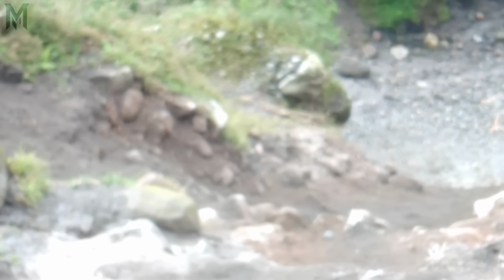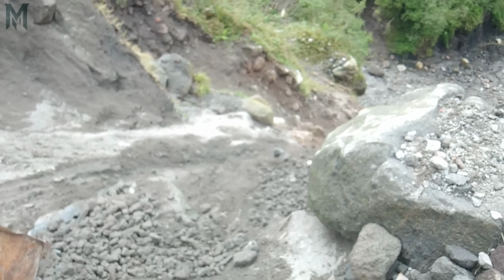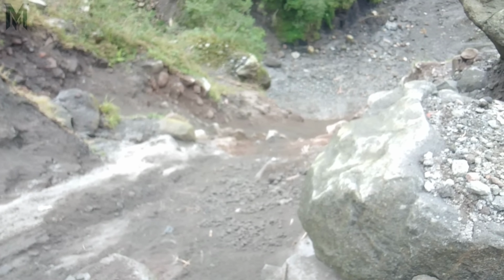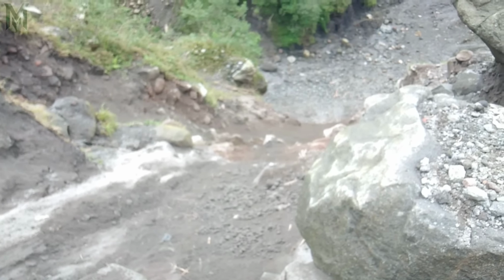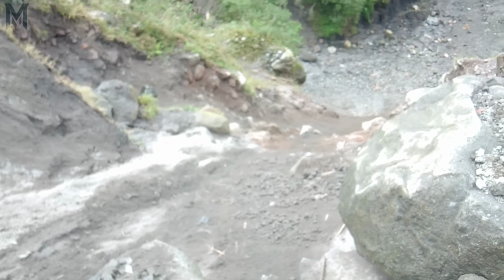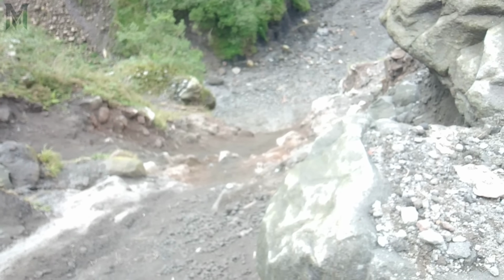Oh, I thought they would keep the rock, but apparently?